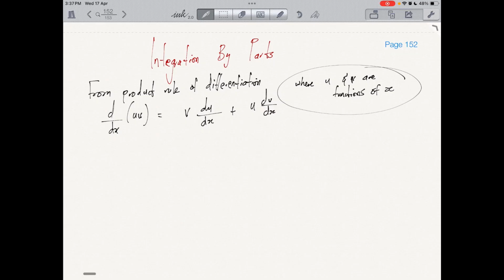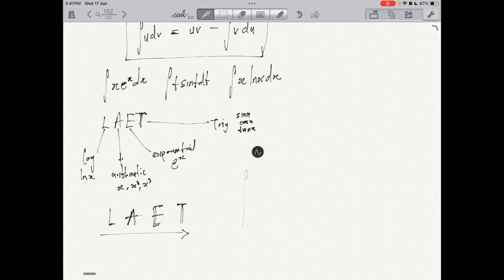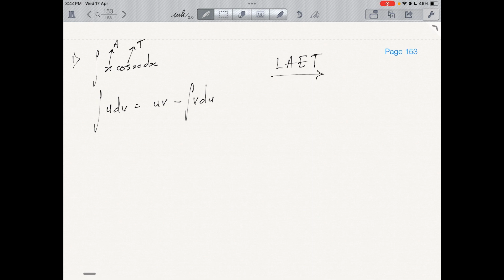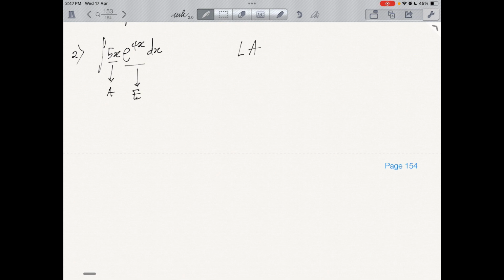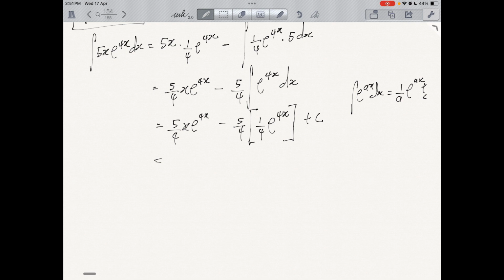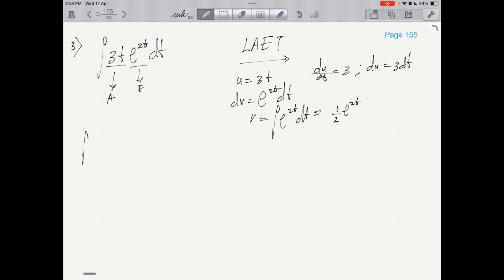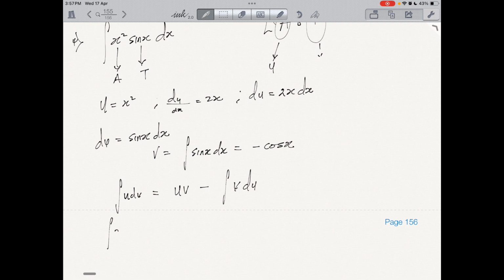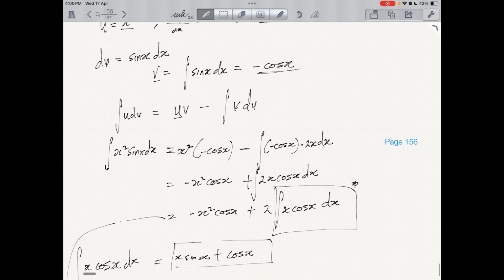72. Integration by Parts